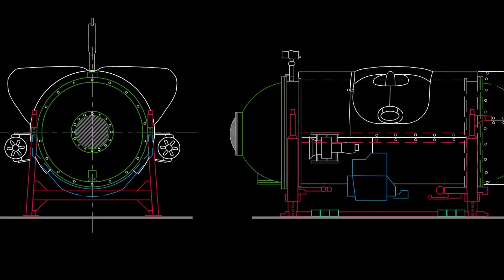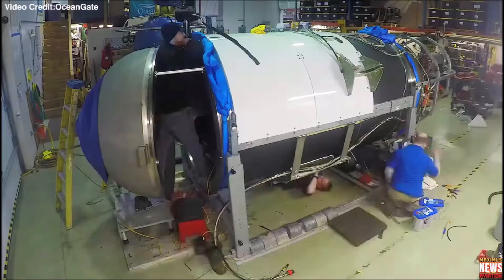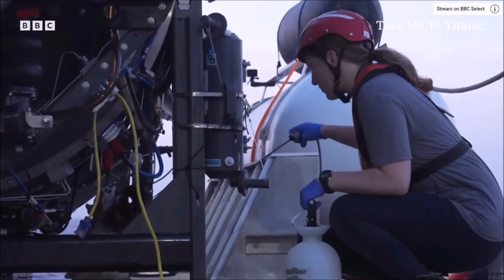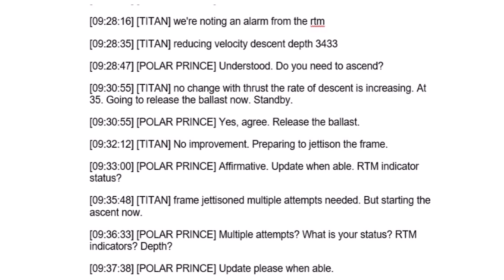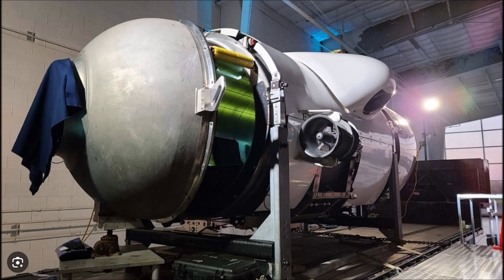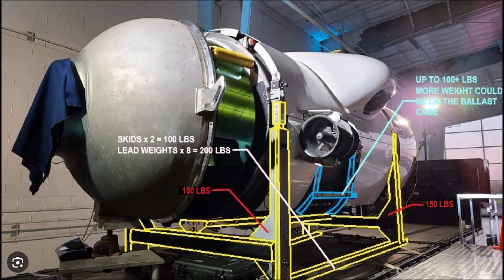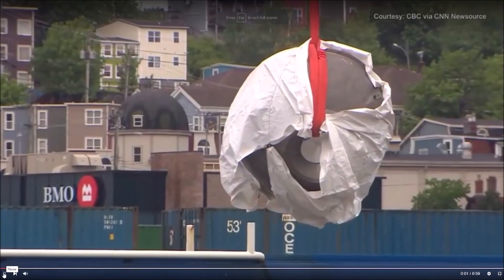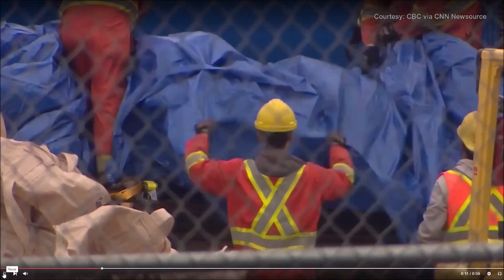OceanGate Titan - DIVING "TOO FAST" A REALISTIC SCENARIO?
The main point of this video is that it is possible to put too much ballast on the sub. I have recently discovered that each ballast weight was 35 lbs according to testimony on the first day of the hearings on 9/16/2024. In the third day of testimony, I saw a spreadsheet document of each dive with notes at the end of each row and for dive #72 on 6/18/21 there is a note that says "too heavy by 100-200 lbs". This shows that they absolutely got the ballast wrong sometimes!

In this episode about the OceanGate Titan submersible, I explain just how easy it could be to get the amount of ballast needed for a safe dive wrong, and how much human error could be a factor in this unfortunate event. Descending too quickly is definitely a realistic scenario and something that could have easily been overlooked for a variety of reasons.

NOTE: I made a mistake in the video. I said a cubic inch of lead is 1/4 pound. A cubic inch of lead is actually 0.41 lbs. So I estimate that each lead weight was around 45-50 lbs. That means getting the ballast correct just got even more critical than what I propose in this video!